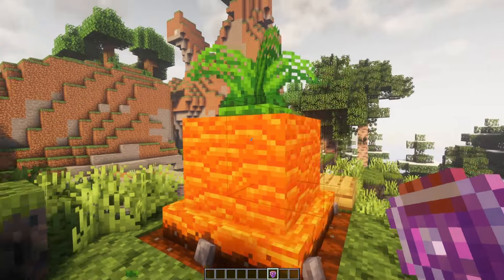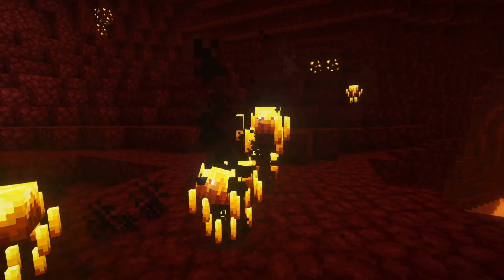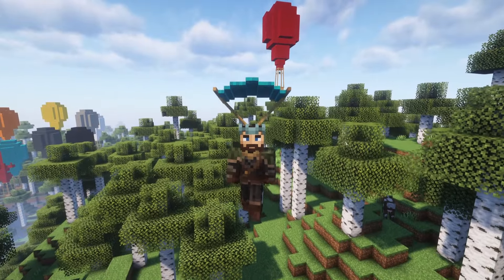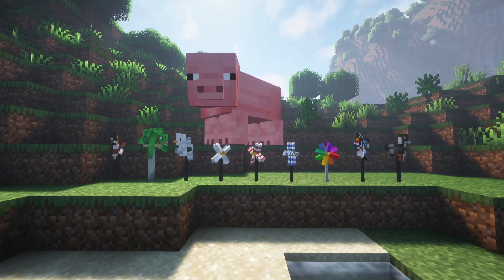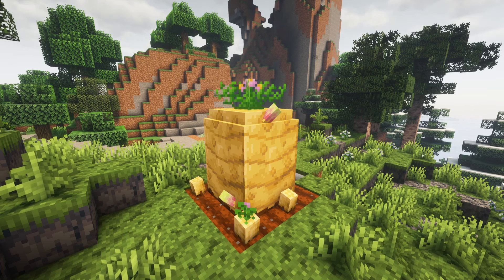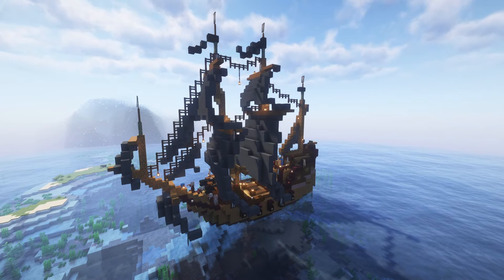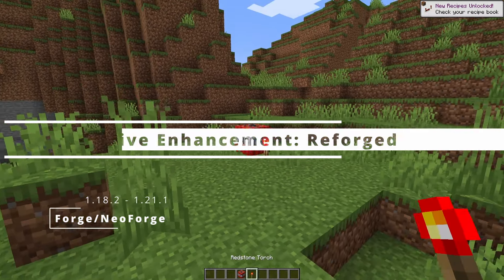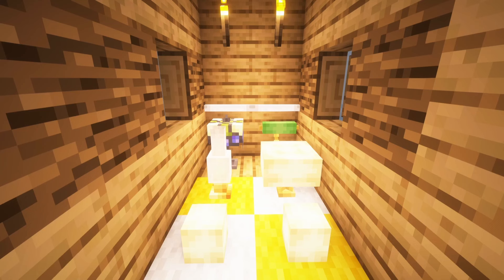15 Best Minecraft Vanilla Friendly Mods For 1.21.1 - 1.20.1 (Forge&Fabric)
Hi everyone! Today we will take a look at the 15 best mods that will upgrade your Minecraft vanilla experience. Let's dive for it!
0:00 Intro

Mods :

0:11 Vanilla Plus Tools (Forge/NeoForge 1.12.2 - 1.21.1)

0:47 Vanilla Cookbook (Forge 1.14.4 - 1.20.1)

1:15 Tiny Foes (Forge/Fabric 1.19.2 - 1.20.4)

1:42 Special Mobs (Forge 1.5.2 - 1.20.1)

2:19 Simple Hot Air Balloons (Forge/NeoForge 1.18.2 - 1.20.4)

3:02 Pigzilla (Forge/NeoForge 1.20.1)

3:44 Natural Decor Mod (Forge 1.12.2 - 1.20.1)

4:36 MoreVanillaArmor (Forge 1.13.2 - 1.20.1)

5:15 More Sniffer Flowers (Forge/NeoForge 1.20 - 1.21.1)

5:58 Lios Overhauled Villages (Forge/Fabric/NeoForge 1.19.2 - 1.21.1)

6:53 Illager Warship (Forge/Fabric/NeoForge 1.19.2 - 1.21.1)

7:31 Guard Villagers (Forge/NeoForge 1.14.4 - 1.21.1)

8:11 Explosive Enhancement: Reforged (Forge/NeoForge 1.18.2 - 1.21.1)

8:43 Clutter (Fabric 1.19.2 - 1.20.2)

9:24 Abyssal Decor (Forge 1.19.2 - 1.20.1)

9:52 Outro

Shaders

Another Mods/Maps In Video

Check also my TikTok , where I am uploading Minecraft Mods Videos !